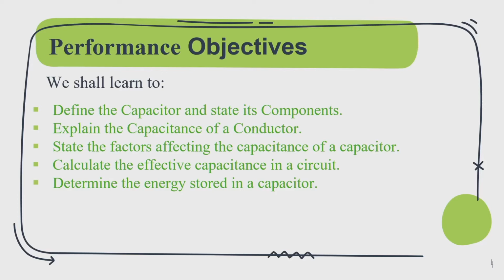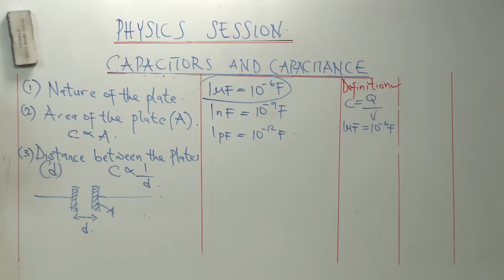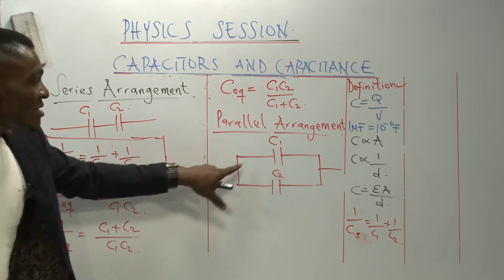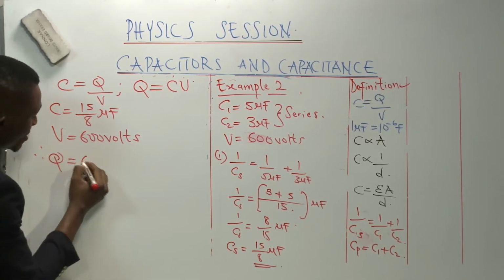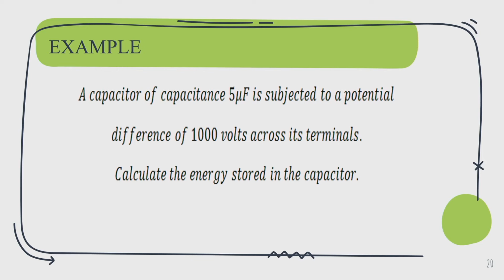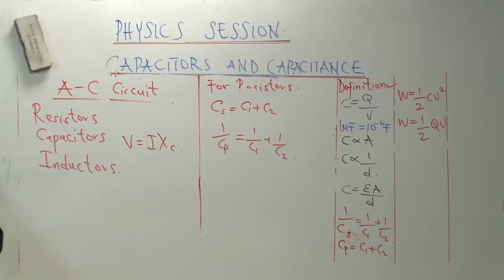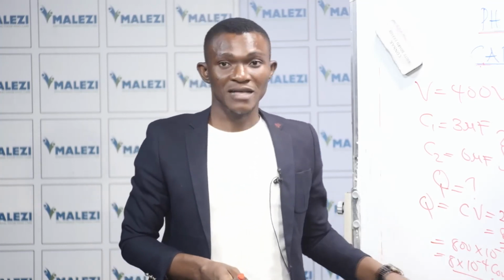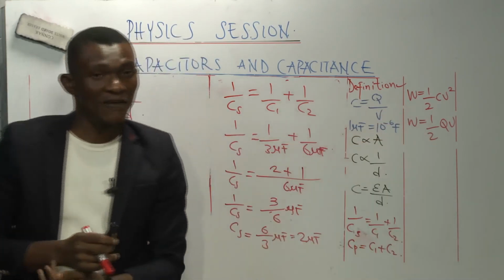SSS3 Physics: Capacitors and Capacitance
Summary
A capacitor is a device used to store electrical charge and electrical energy. It consists of at least two electrical conductors separated by a distance. (Note that such electrical conductors are sometimes referred to as “electrodes,” but more correctly, they are “capacitor plates.”) The space between capacitors may simply be a vacuum, and, in that case, a capacitor is then known as a “vacuum capacitor.” However, the space is usually filled with an insulating material known as a dielectric. (You will learn more about dielectrics in the sections on dielectrics later in this chapter.) The amount of storage in a capacitor is determined by a property called capacitance, which you will learn more about a bit later in this section.

Summery
We have seen in this tutorial that the job of a capacitor is to store electrical charge onto its plates. The amount of electrical charge that a capacitor can store on its plates is known as its Capacitance value and depends upon three main factors.

Surface Area – the surface area, A of the two conductive plates which make up the capacitor, the larger the area the greater the capacitance.
Distance – the distance, d between the two plates, the smaller the distance the greater the capacitance.
Dielectric Material – the type of material which separates the two plates called the “dielectric”, the higher the permittivity of the dielectric the greater the capacitance.

Learning Objectives
After this lesson, students should be able to:
Explain capacitance and its usage
Explain the concepts of a capacitor and its capacitance
Describe how to evaluate the capacitance of a system of conductors.
Calculate capacitance

Remember to sign up to our channel, there's a new class every week!